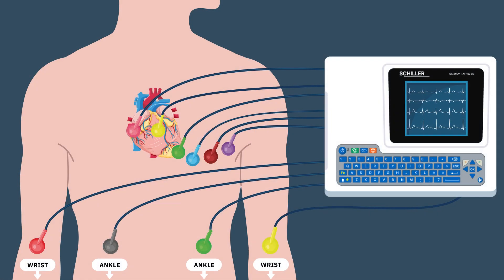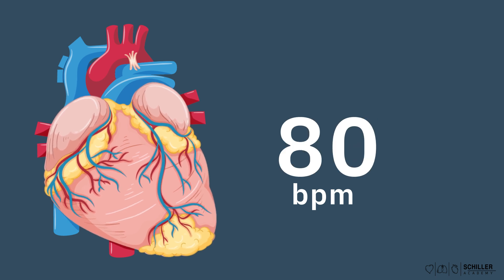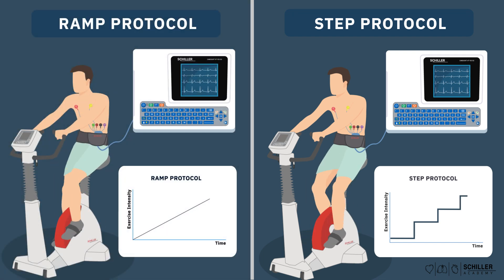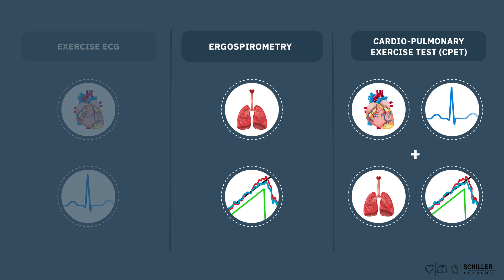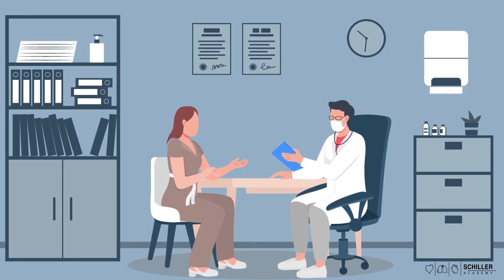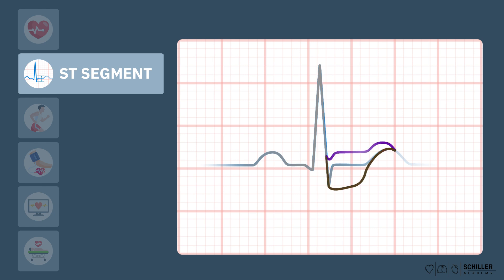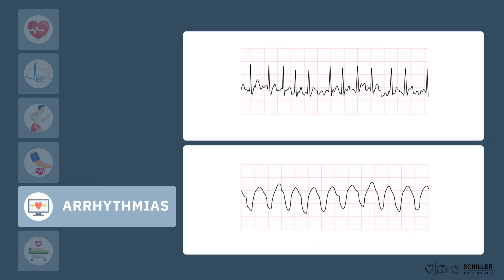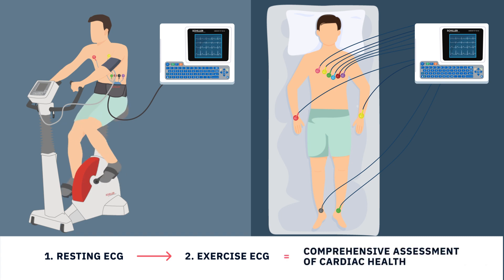SCHILLER: Exercise ECG Basics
This video will introduce exercise ECG and the key differences compared to a resting ECG.